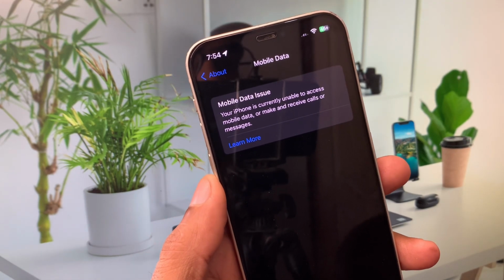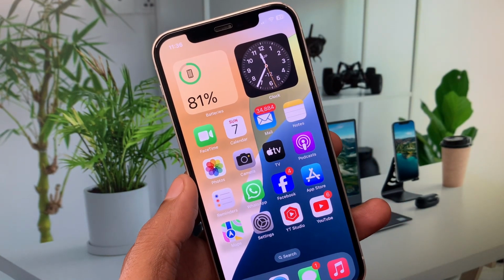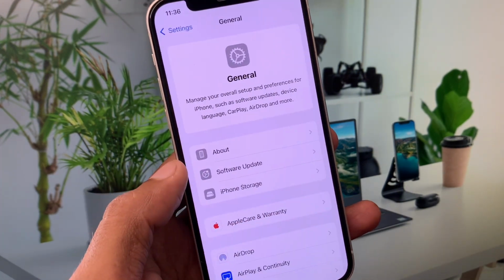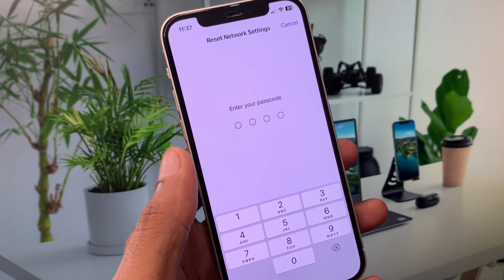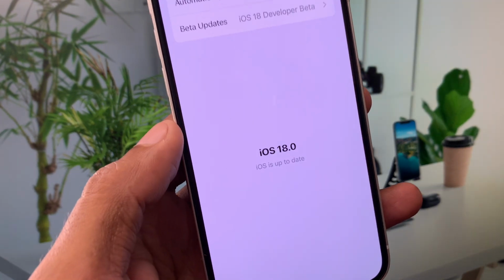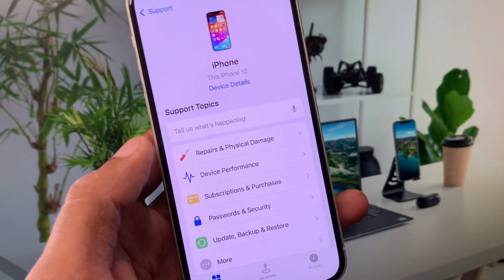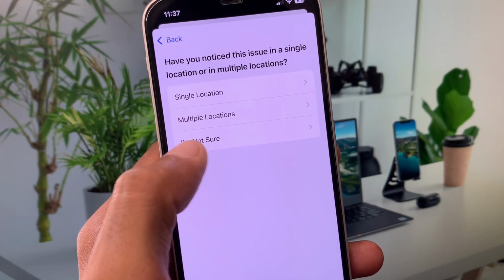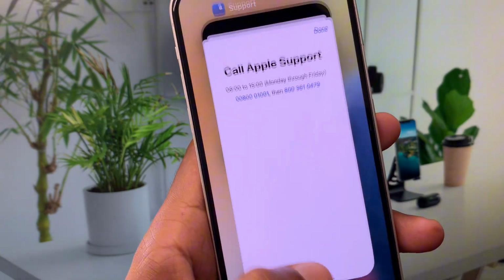Fixed: Your iPhone is Currently Unable to Access Mobile Data or Make and Receive Calls or Messages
Is your iPhone unable to access mobile data, make, or receive calls and messages? 📱📵 In this video, we'll guide you through the steps to resolve this issue and restore full functionality to your device. Follow our detailed tutorial to troubleshoot and fix this connectivity problem.